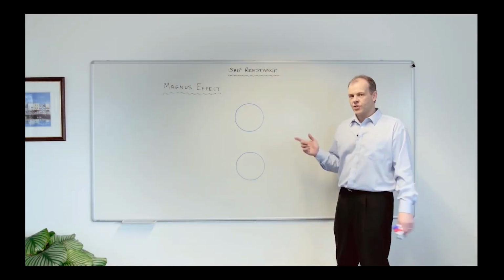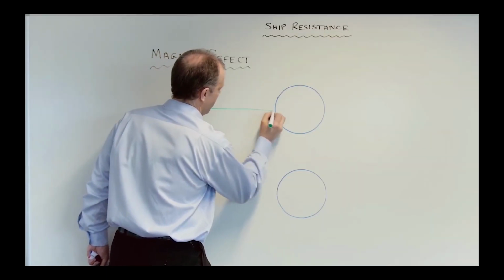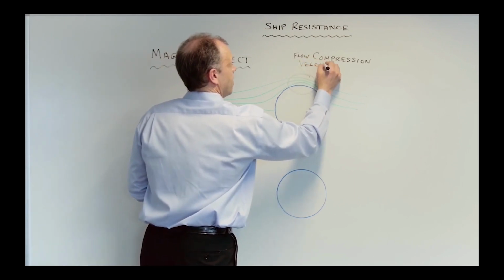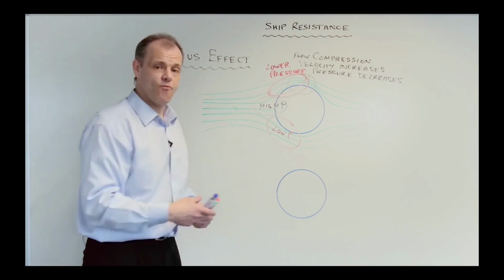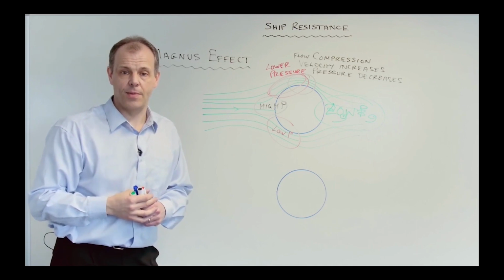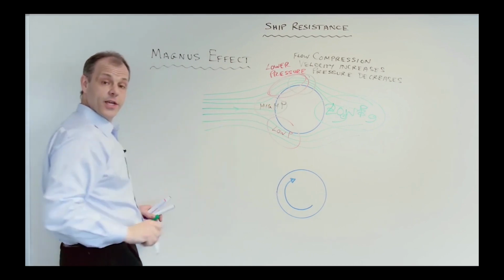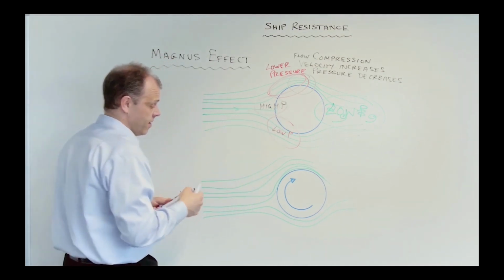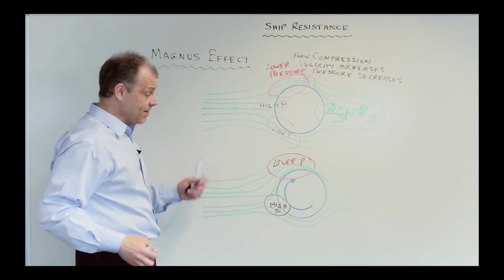MLA College sample tutorial: BSc (Hons) Sustainable Maritime Operations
A sample of one of MLA College's tutorials from one of our BSc (Hons) Sustainable Maritime Operations programme modules.